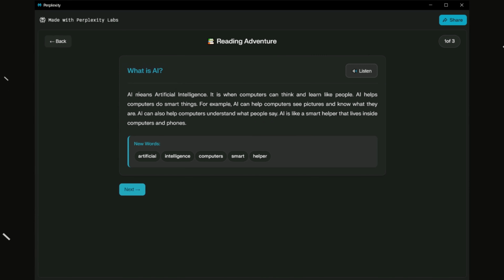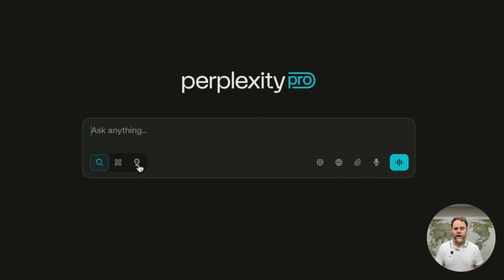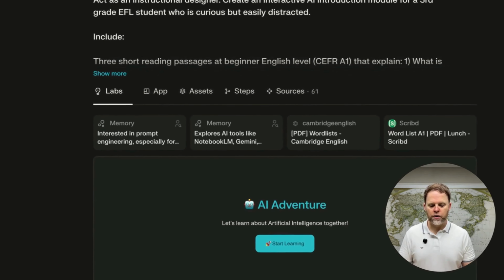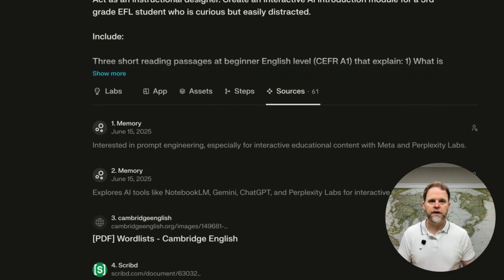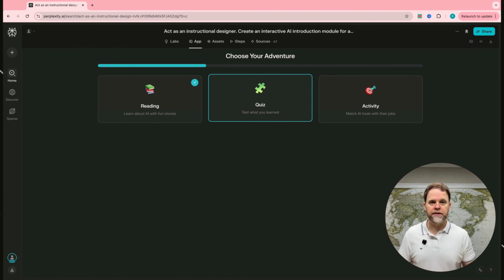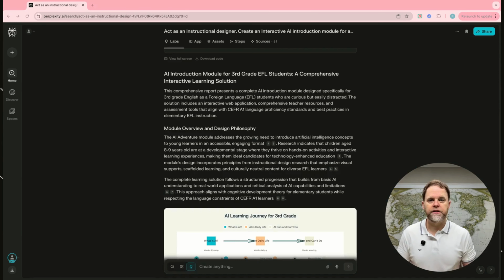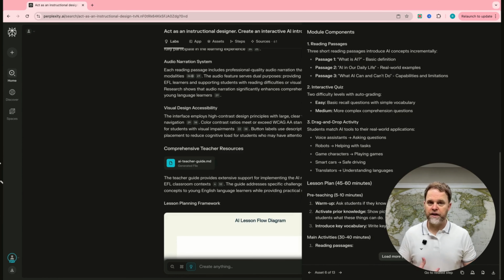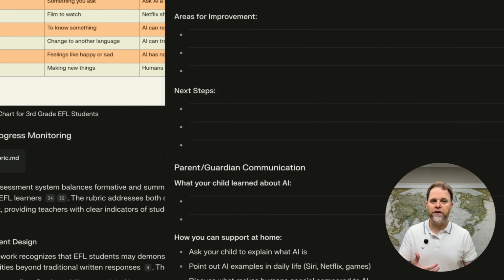Can Perplexity Labs REALLY Build Your Lesson? I Tested It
What if one AI prompt could build your entire lesson—reading passages, quiz, interactive activity, and a teacher guide—all in minutes?

In this video, I walk you through exactly how I used Perplexity Labs to generate a full 3rd grade EFL lesson on “What Is AI?” This tool isn’t just helpful—it’s game-changing for teachers who want to save time, differentiate instruction, and bring interactive learning into the classroom without coding.

✅ You’ll learn:

How to access and use Perplexity Labs (Pro feature)

How to write the exact prompt I used for my EFL AI lesson

How to explore the app, quiz, matching activity, and teacher resources

How to download everything and use it in your real class

⚙️ This lesson includes:

CEFR A1-level reading passages with audio

Visual quiz with auto-feedback

Kinesthetic drag-and-drop AI tool matching game

Printable teacher guide (45–60 min plan, EFL scaffolded)

Rubrics and assessment tracking